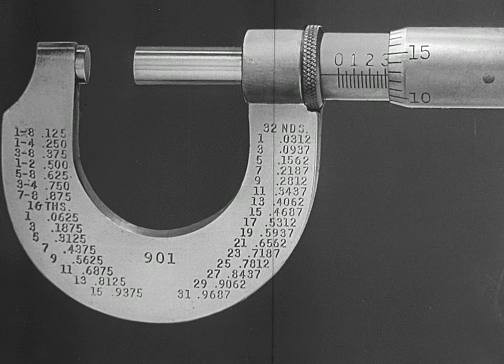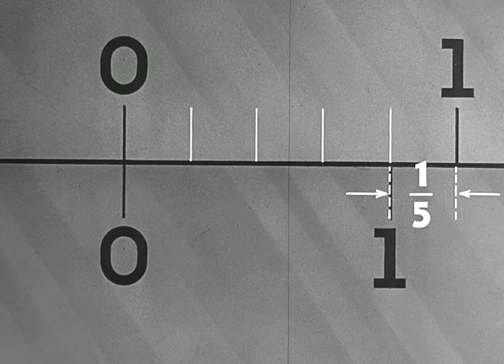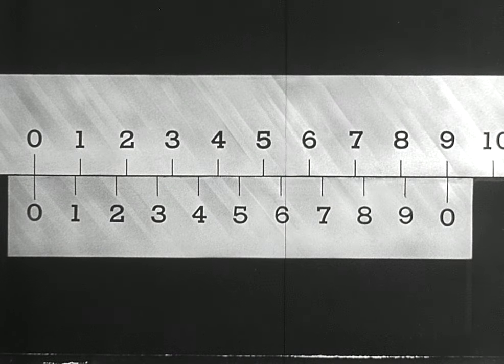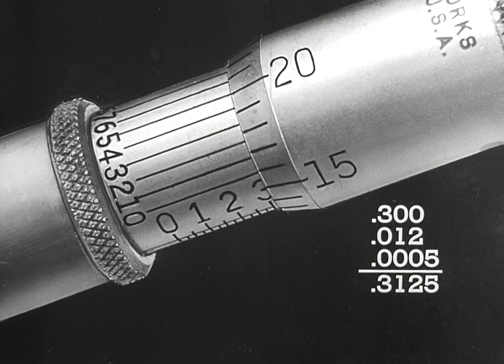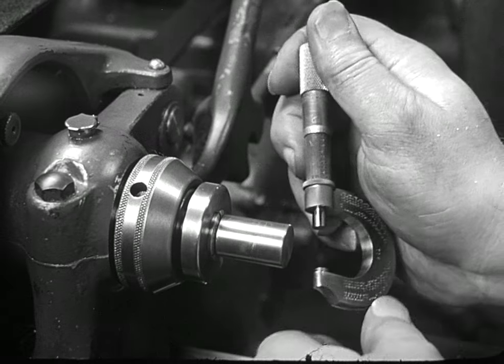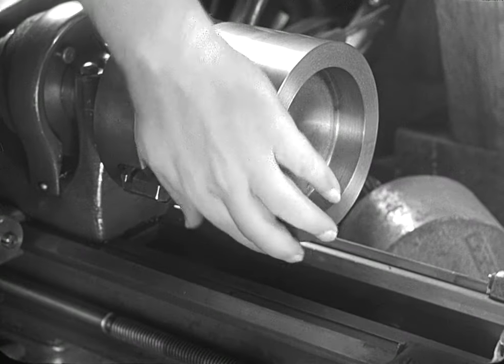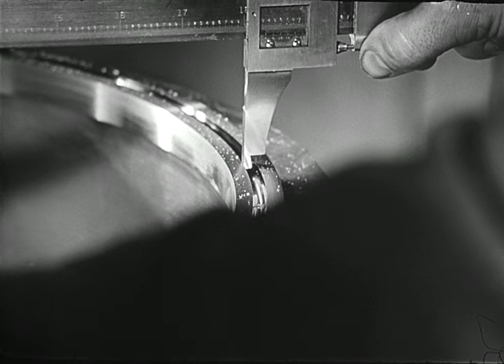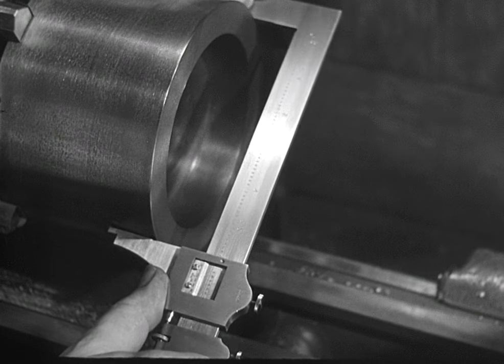Verniers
The Vernier Scale is explained and demonstrated.
This is part 4 of a series, known as MEASUREMENT in the METALWORKING INDUSTRY.
Produced by Loucks & Norling Studios, for the Federal Security Agency and the US Office of Education - 1941
This digital video was produced from a surviving 16mm movie print by the Museum of Our Industrial Heritage.